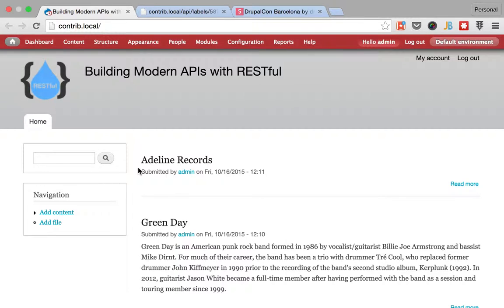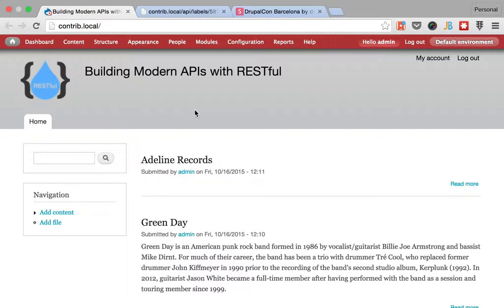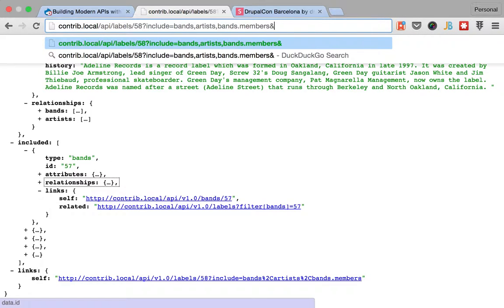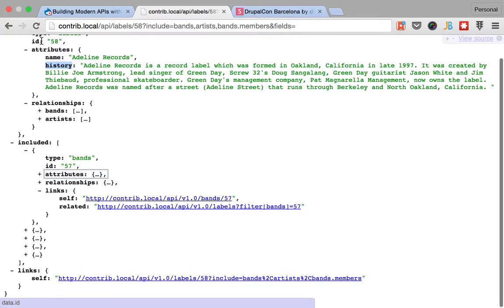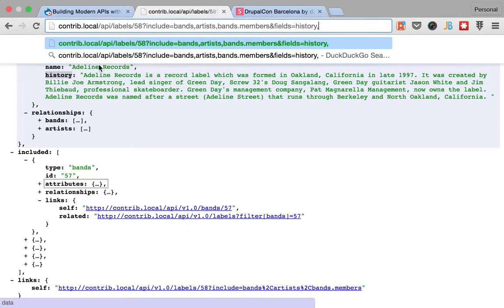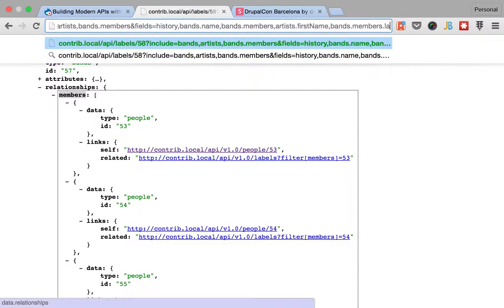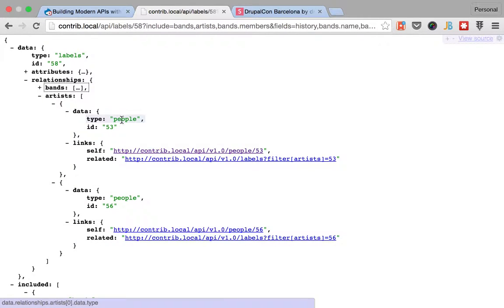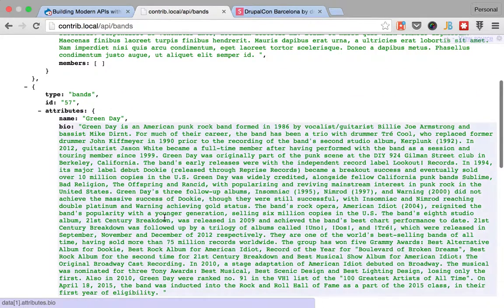9. Get the information you care about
Using sparse field sets the consumers can get exactly the information they care about. This aims to resolve the problem of getting too much data from the resources, by using the "fields" query parameter in the URL.